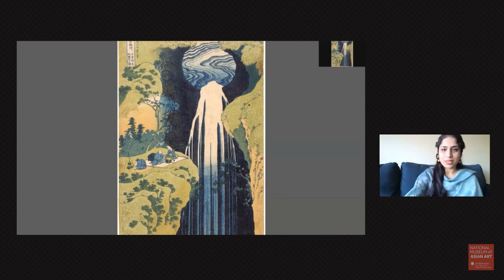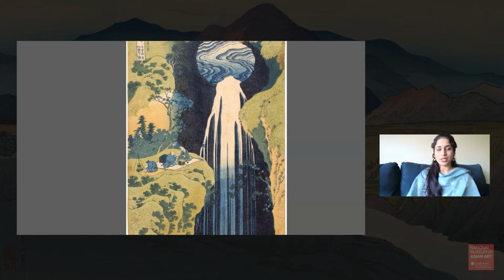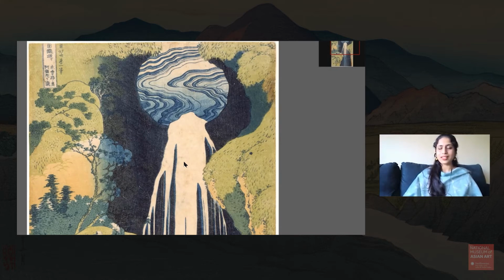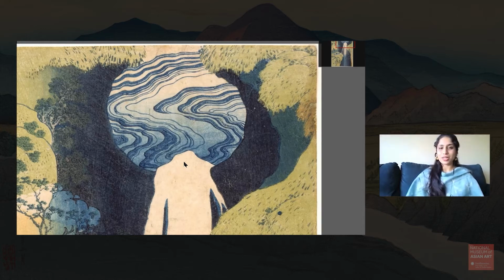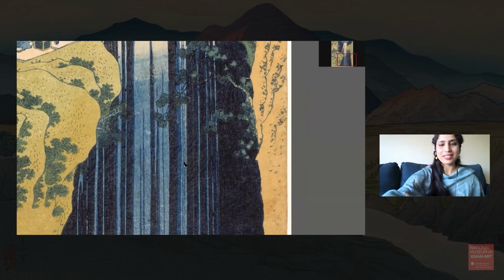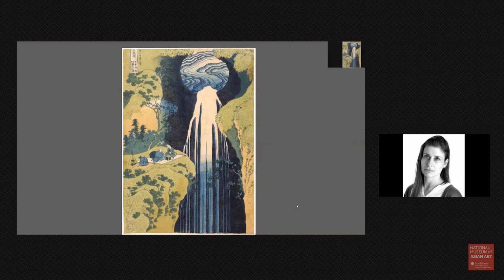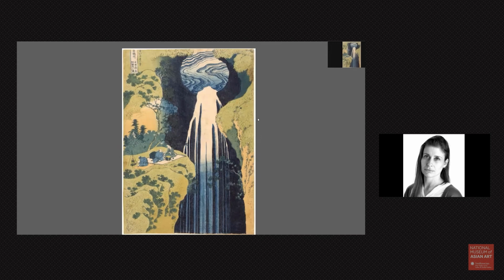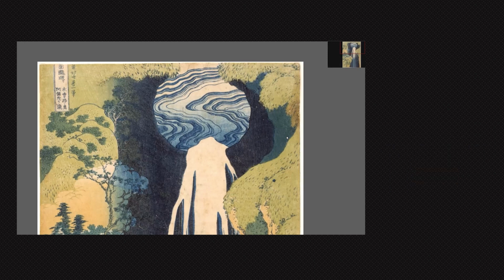Meditation & Mindfulness: Waterfall of Amida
Meditation helps us build a relationship to a place of inner quietude. To contribute to a sense of calm in this uncertain time, we are offering free 30-minute online meditations three times each week led by DC-based meditation teachers. These free sessions are appropriate for all levels of practitioners and include a variety of mindfulness practices. All are welcome! No previous experience is required.